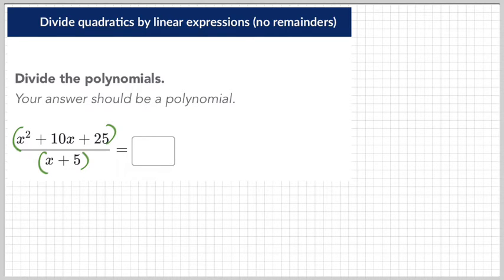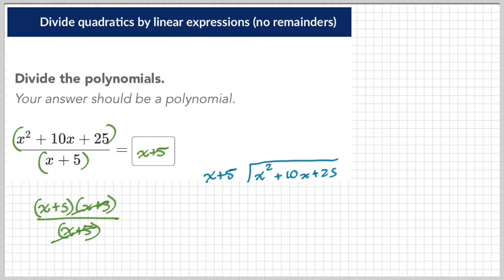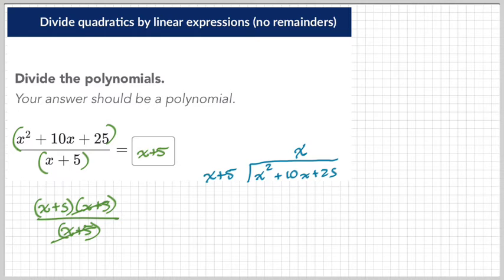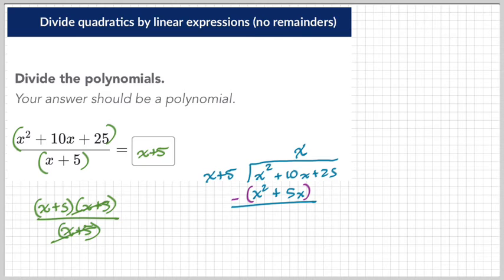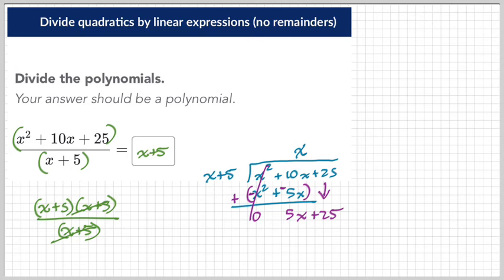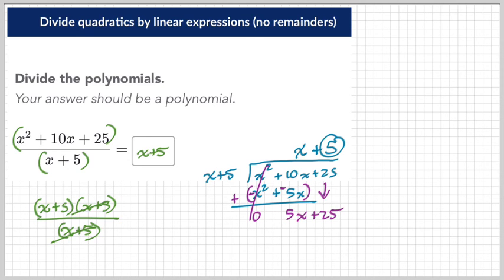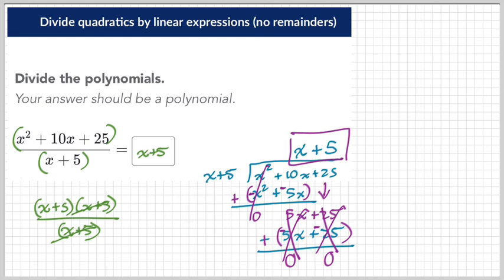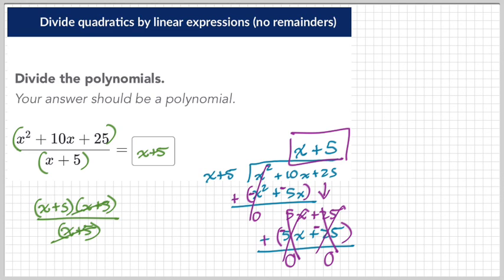dividing polynomials with binomials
How do you divide a polynomial with a binomial?